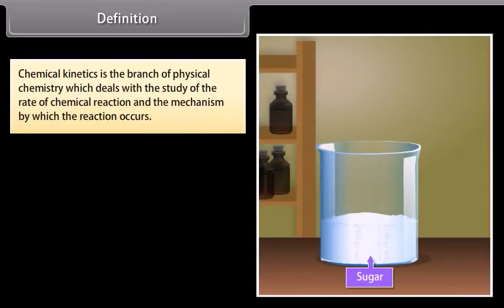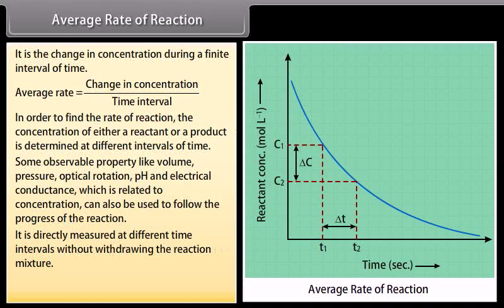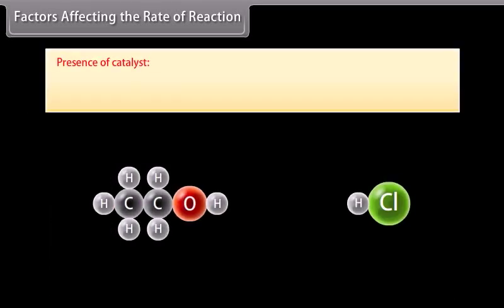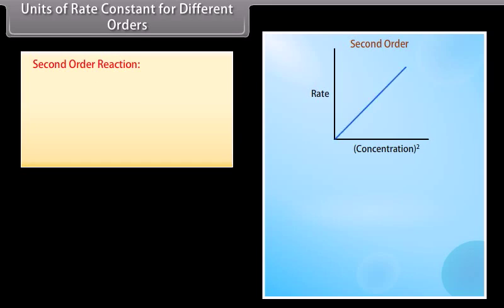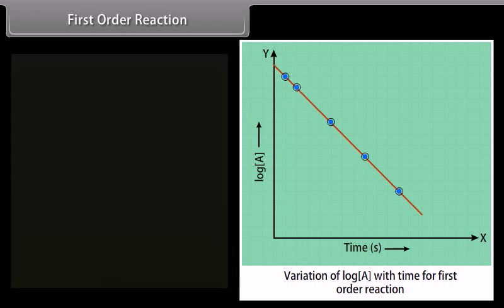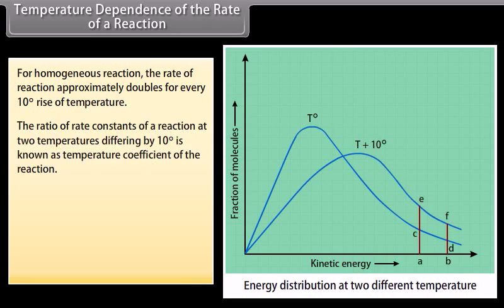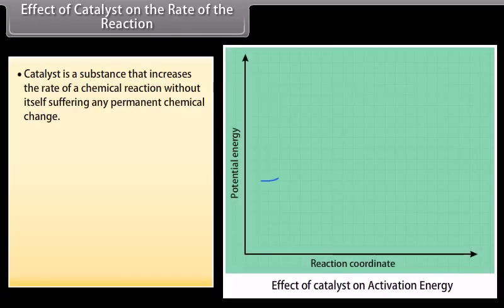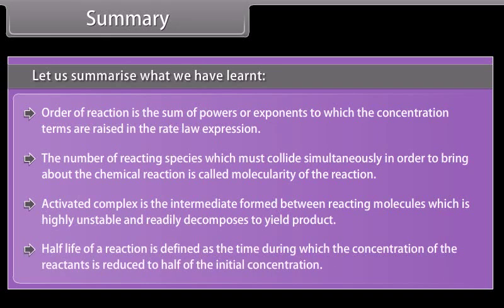How Fast Do Chemicals React?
In this video, we delve into the fascinating world of chemical reactions, exploring the factors that influence their speed. From the effects of concentration and temperature to the role of catalysts, we examine the principles that govern how fast chemicals react. Whether you're a chemistry student, a researcher, or simply curious about the natural world, this video provides an engaging and informative look at the kinetics of chemical reactions, helping you understand the complex processes that underlie many everyday phenomena. By watching, you'll gain insights into the dynamic nature of chemical interactions and how they shape our environment.